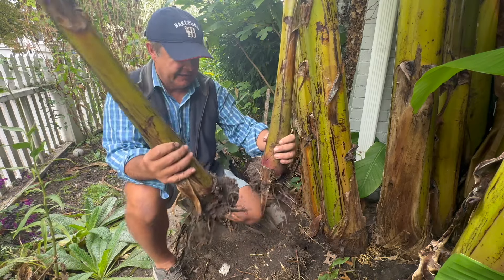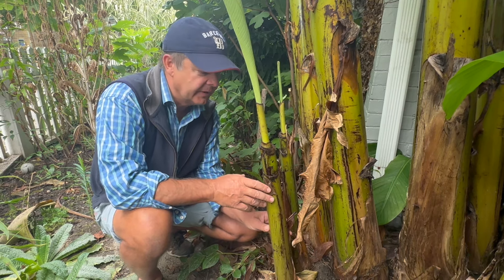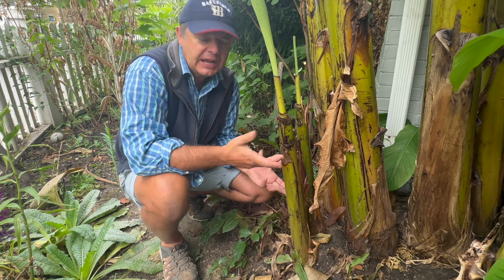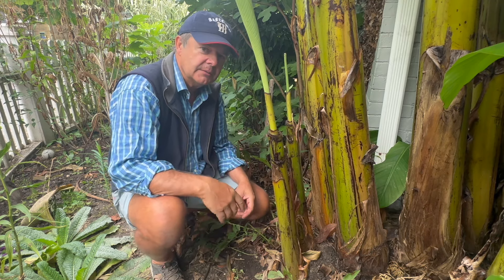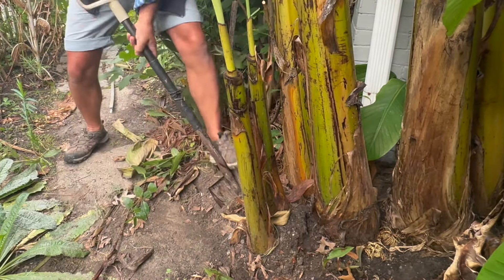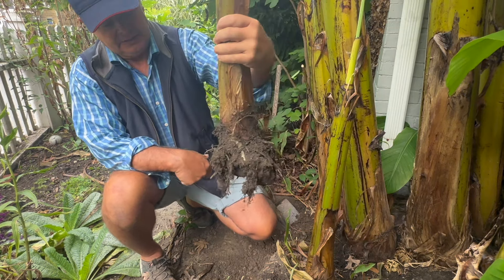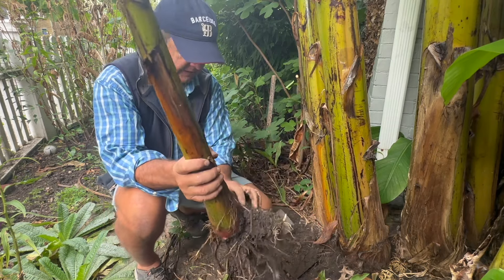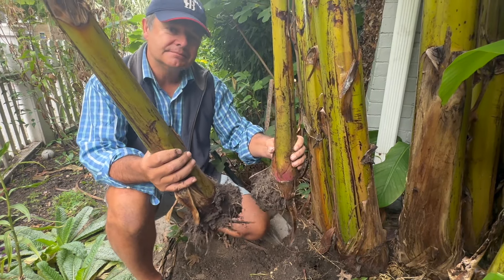Dig up Musa basjoo side shoots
I have grown this hardy banana for many years and it is a favorite with pedestrians. The they find out it is permanently planted year round and requires just a thick layer of leafs in mid December once cut back to 3 feet tall they are delighted.

In this video I show you why and how to establish this plant in your garden